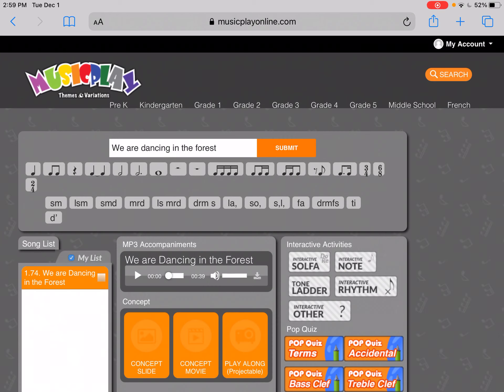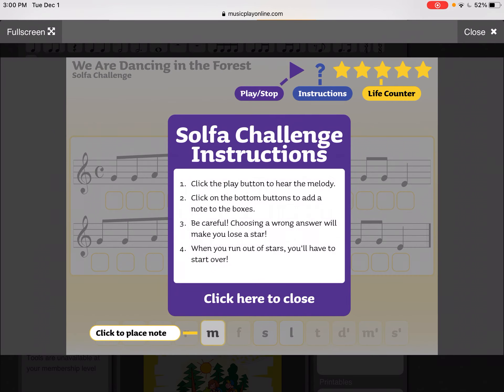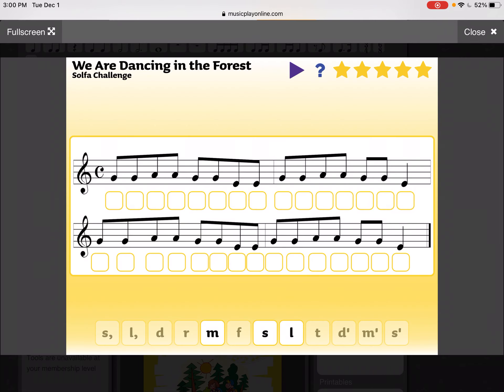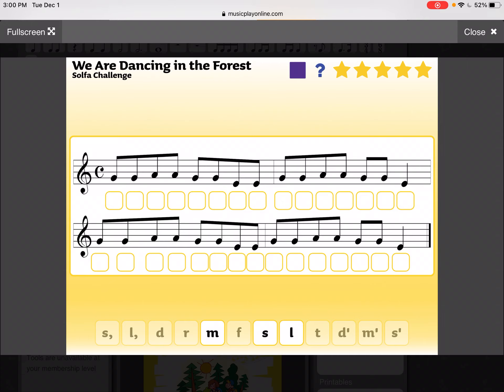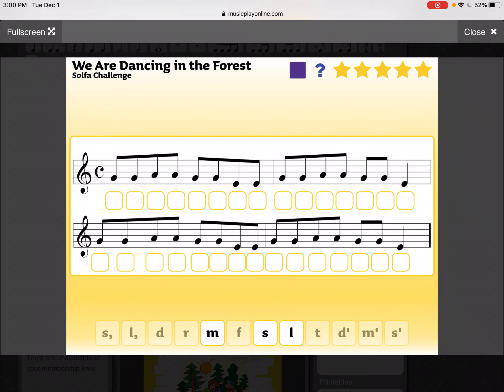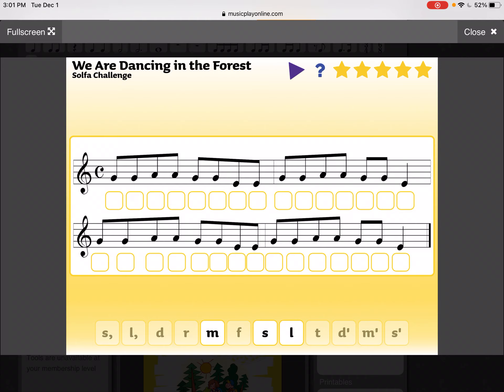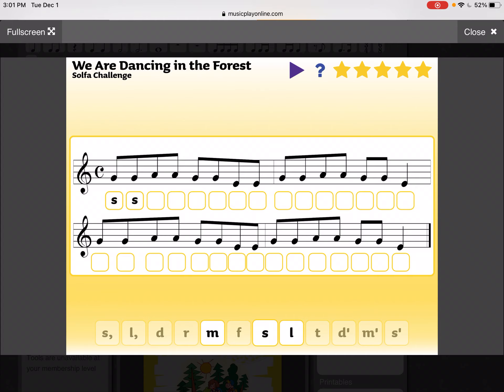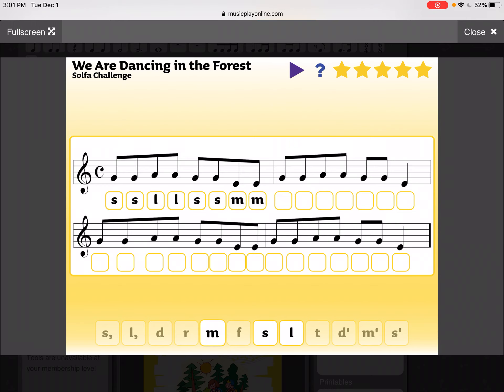We are Dancing Solfa